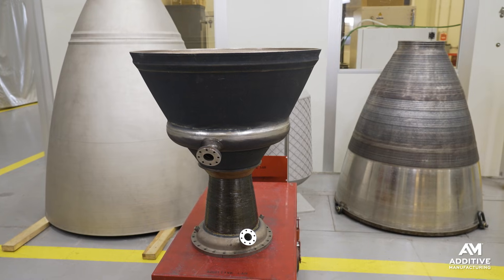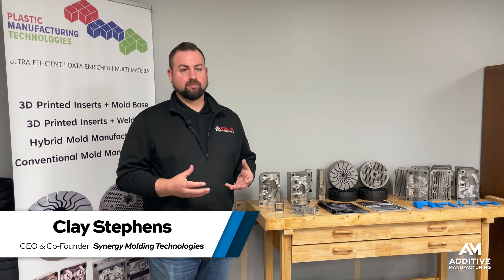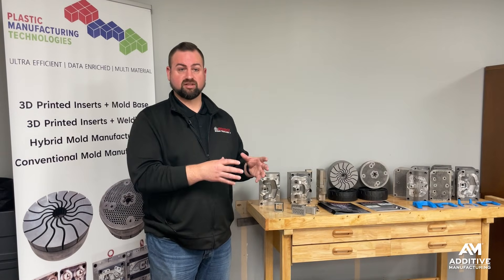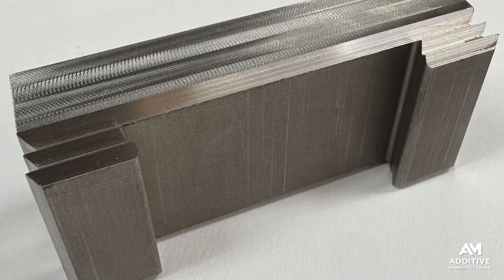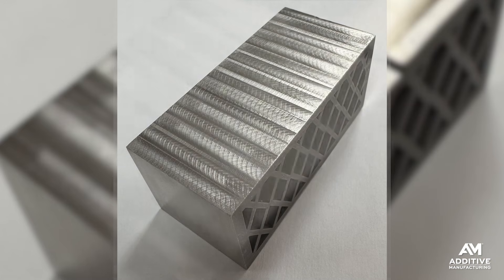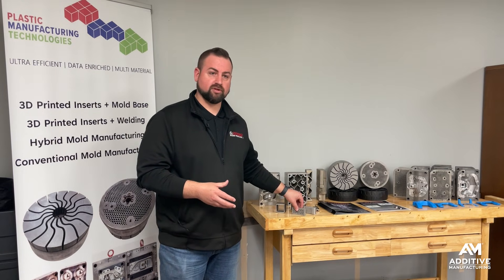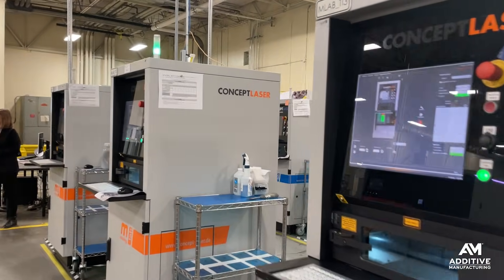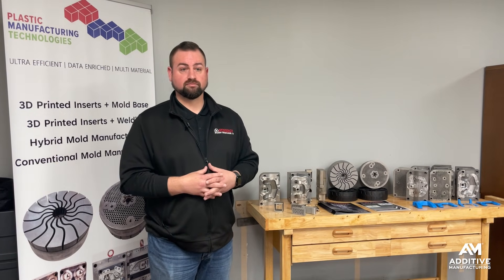Joining Technique Extends the Build Volume for Metal 3D Printing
3D printer build volumes restrict the size of parts, making it challenging to go bigger without access to larger — and more expensive — machines. But Synergy Mold Technologies has developed a strategy that could allow manufacturers to achieve larger tools and parts using small, affordable metal 3D printers that are more readily accessible. The Michigan manufacturer is proving out a technique for permanently joining metal parts, enabling larger structures to be built in pieces and then assembled. The method relies on mechanical joining through dovetail geometries and metallurgical bonding through laser cladding. See a demonstration in this video.

Synergy Molding Technologies and Synergy Additive Manufacturing URLTOCOME